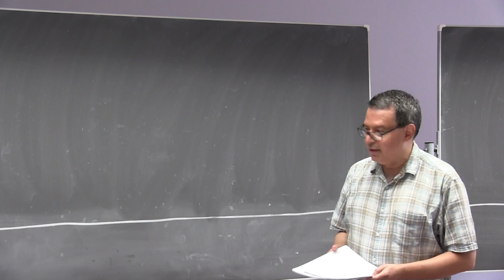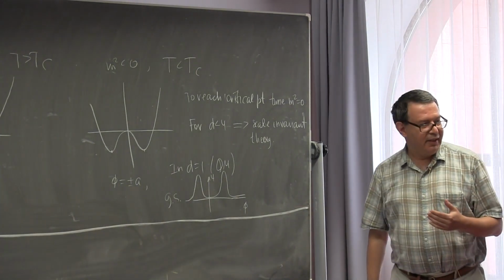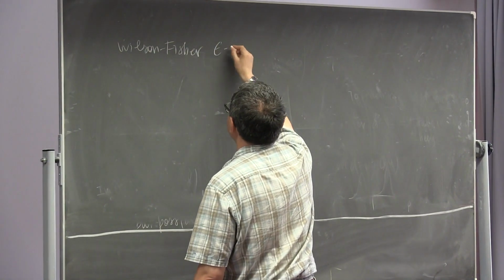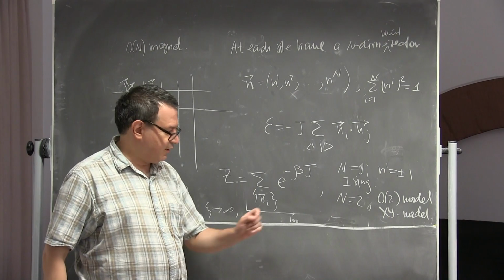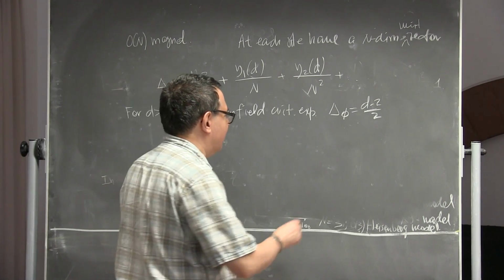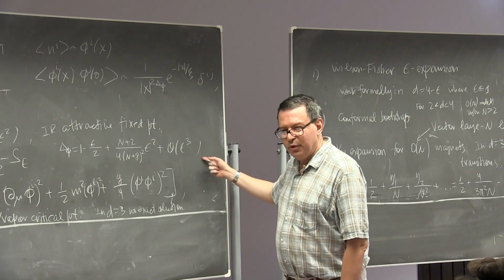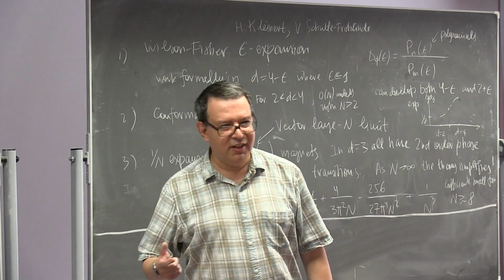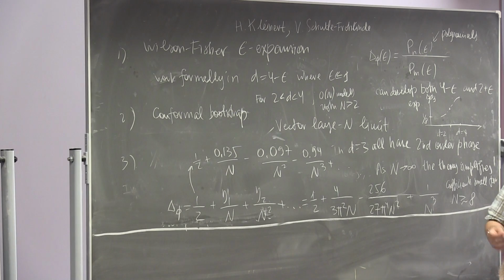Igor Klebanov (Princeton University): Large N Theories - Lecture 1